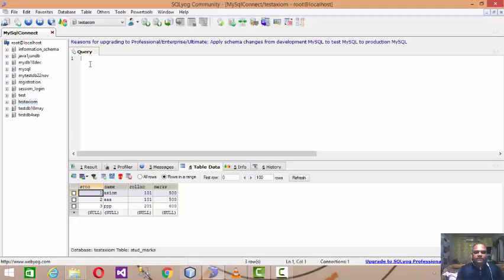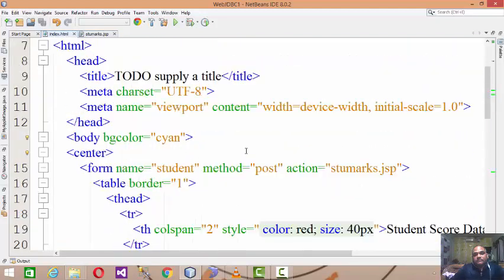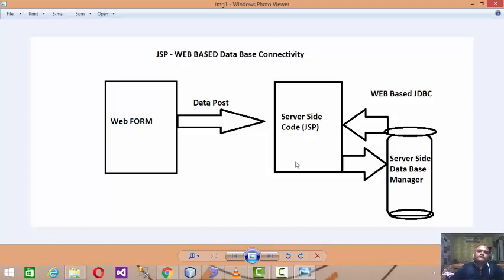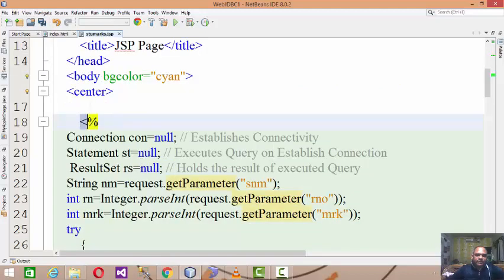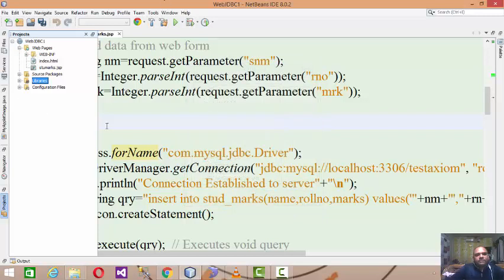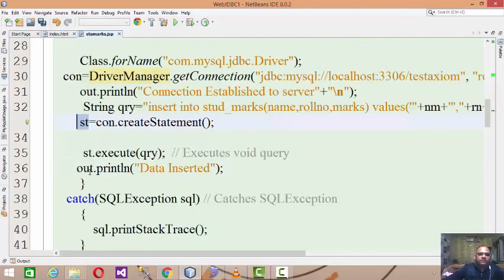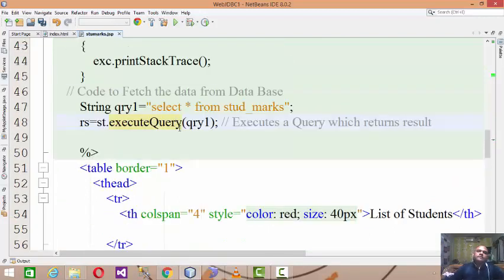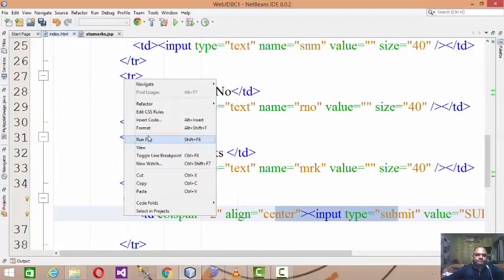JSP - Web Through Data Base Connectivity (JDBC) Explained By Sushil.